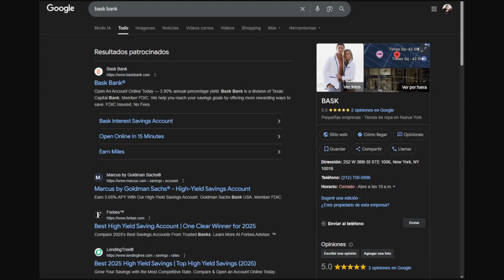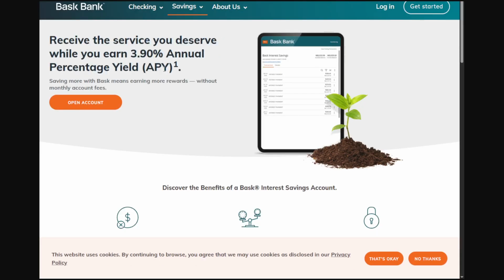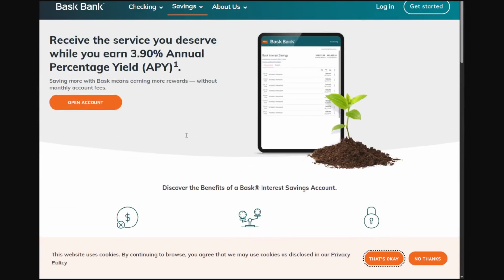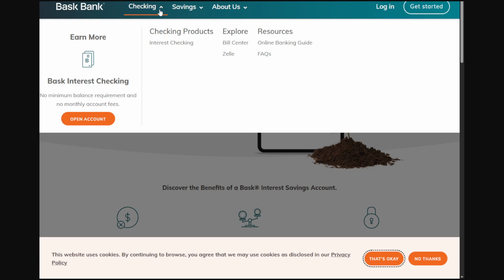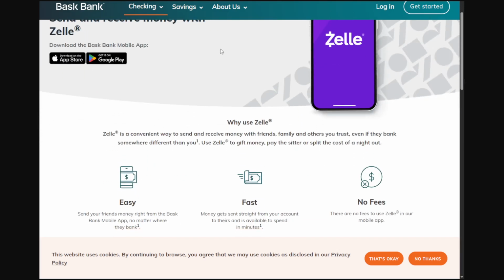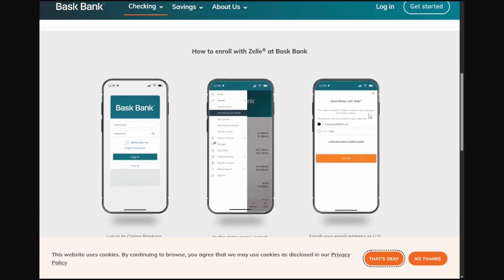How to SEND MONEY from BASK BANK via ZELLE (Step by Step)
I teach you how to send money from Bask Bank using Zelle

In this video you will learn how to:

how to send money from Bask Bank using Zelle

how to activate Zelle inside your Bask Bank account

send money instantly with Zelle

how to link your email or phone number to Zelle

transfer money from Bask Bank to another bank

how to fix Zelle not working in Bask Bank

verify your Zelle profile in Bask Bank

how to resend a failed Zelle transfer

send money safely using Bask Bank and Zelle

complete Zelle transfers step by step